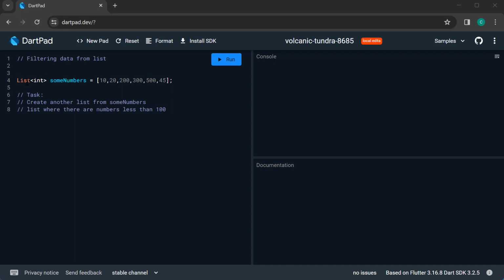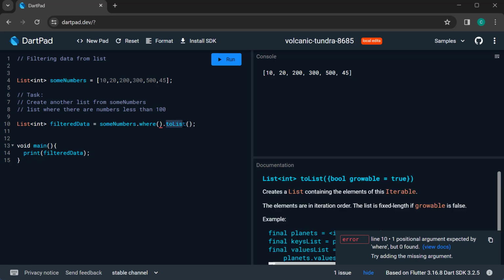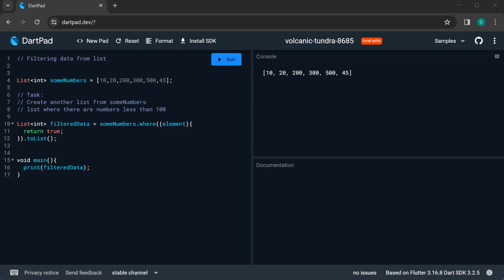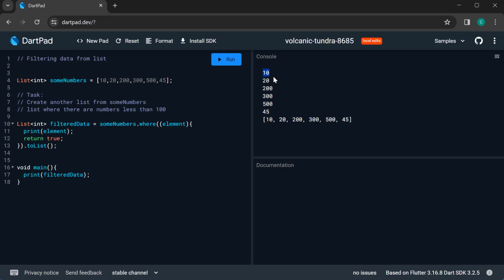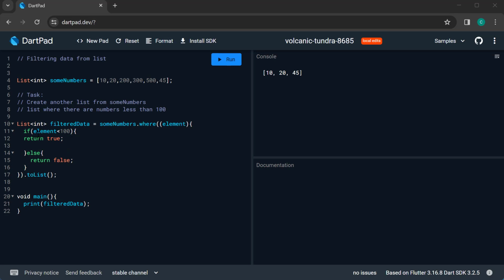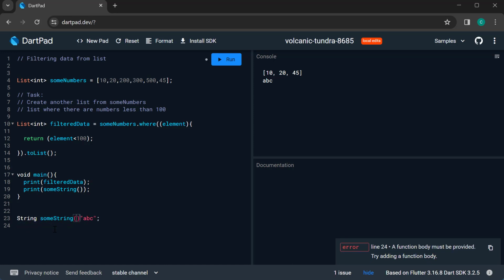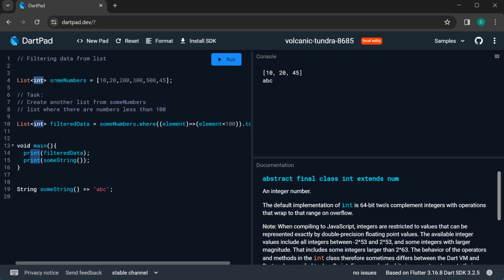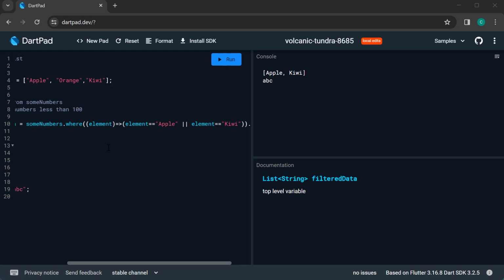Dart List Filtering | Using .where() in DART LIST